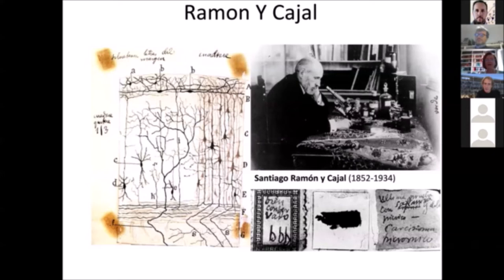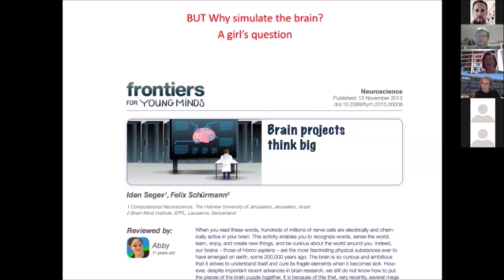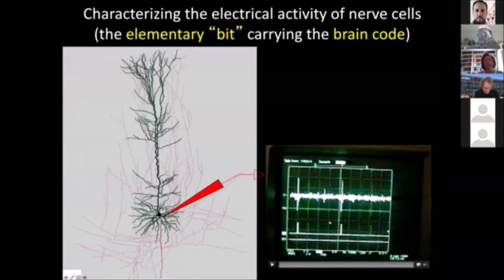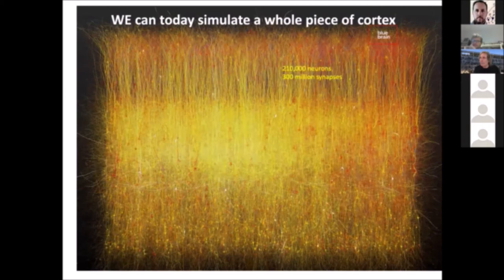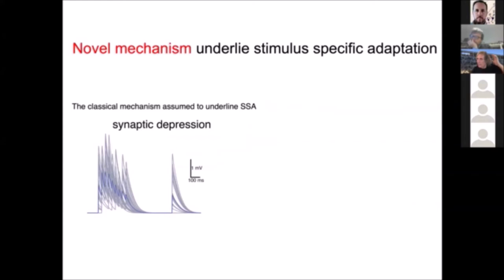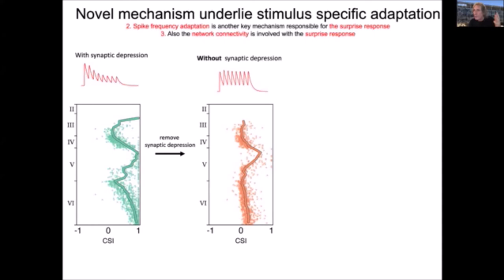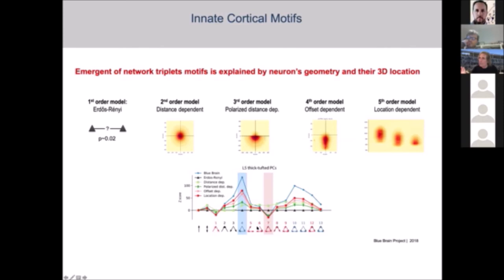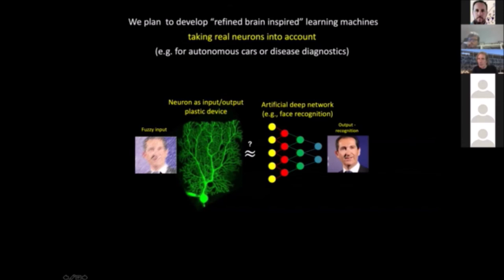Idan Segev: "What did I learn from stimulating the brain?”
On 2020, the Cajal Institute is turning 100 years old, being Santiago Ramon y Cajal his first director in 1920. To celebrate this special occasion, the symposium “100 years of the Cajal Institute: Leading the future of Neuroscience” held on a virtual format in November 11th 2020, has shown revolutionary findings in the field of functional and system neuroscience with potential impact in translational and clinical research. The symposium counted with top international neuroscientists that discussed the current hot topics of Neuroscience, and the challenges that need to be achieved in the next years to find new therapeutic strategies to treat brain diseases.